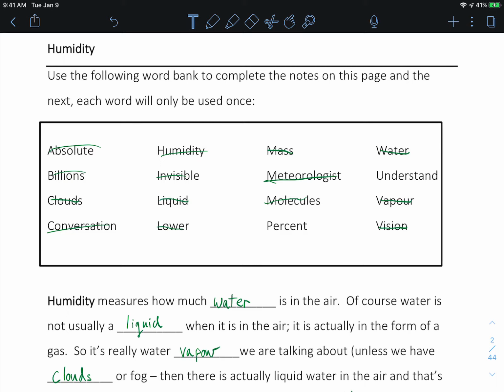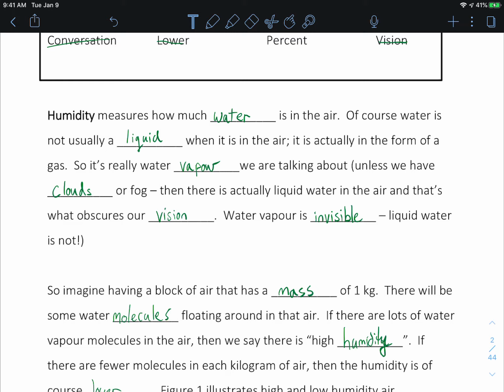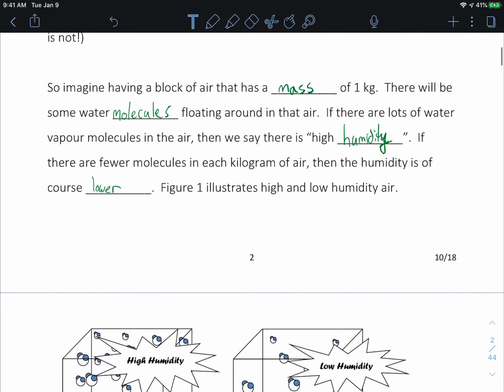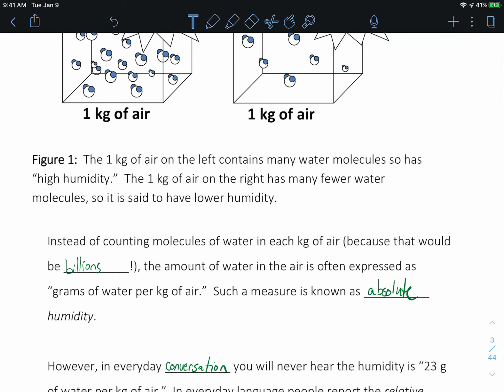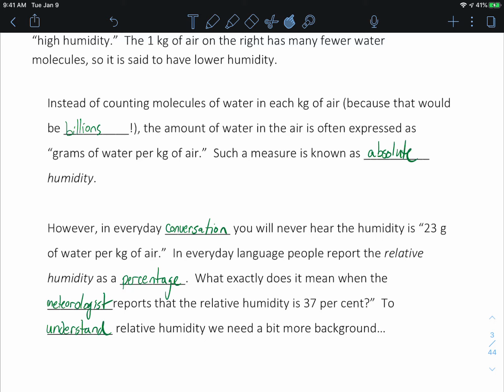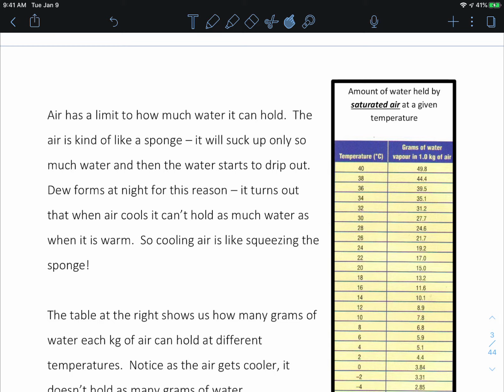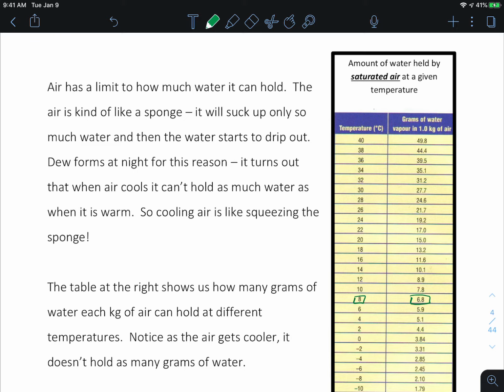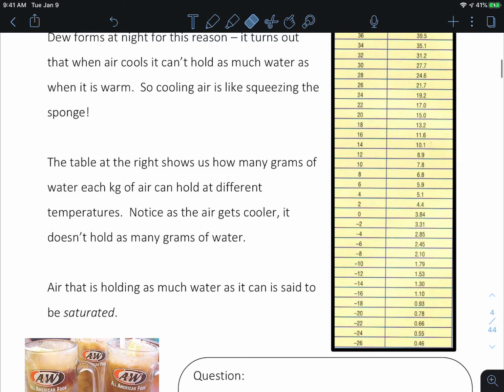Sci 20F - Unit 4 - Lesson 7 - Humidity